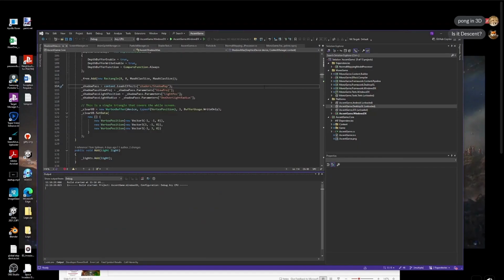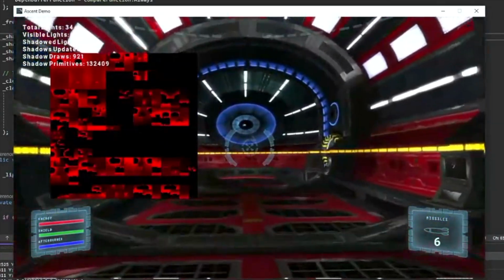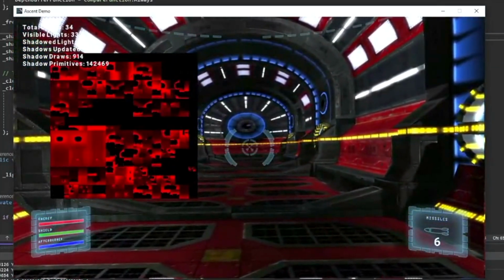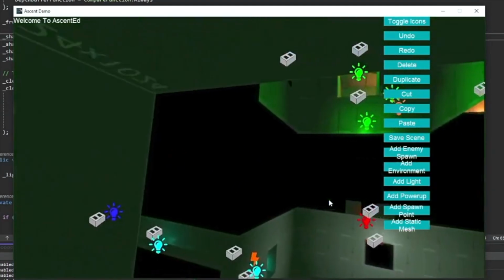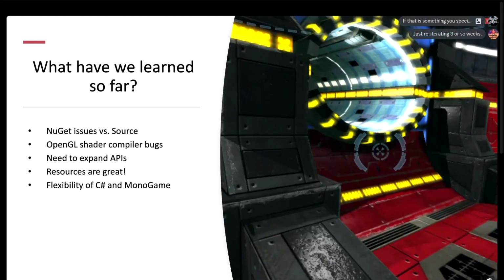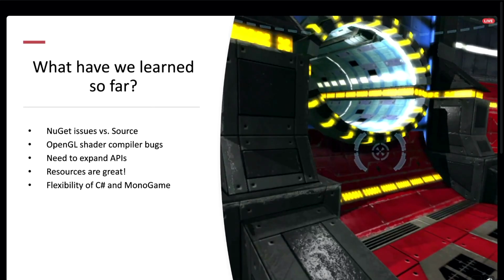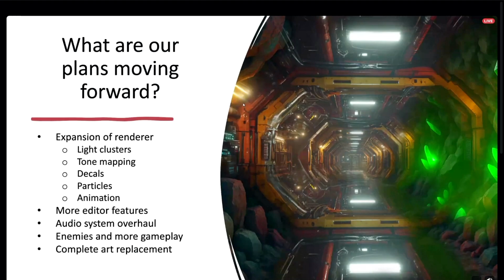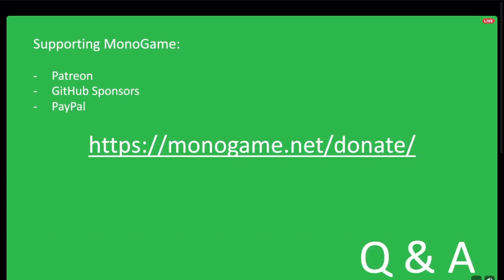Make a 3D Descent Clone in MonoGame — Ascent (Descent Clone) Reveal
Timestamps:
00:35 Level 1 Demo Starts
01:31 Level 1 Shadows
02:38 Level 2 Demo
04:02 Game Editor
04:21 Debug Scene
11:47 Level 3 with actual Level Editing from Component Parts
16:18 Why we made the demo
18:04 What we learned
25:58 Future plans
32:58 Release plans
34:12 Out-tro

Want to create your own 3D Descent game?
The MonoGame 3D Ascent (Descent inspired clone) Starter Kit gives you everything you need — movement, enemy AI, power-ups and more !

MonoGame is a free, open-source framework for making 2D and 3D games on Windows, Mac, Linux, and consoles. Perfect for indie developers, students, and hobbyists!